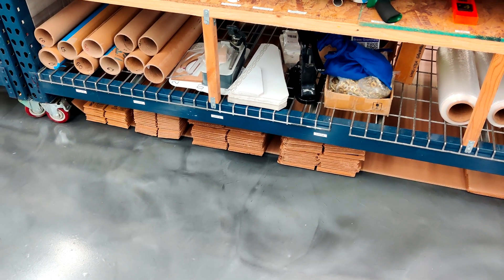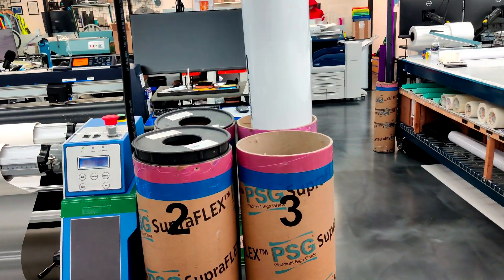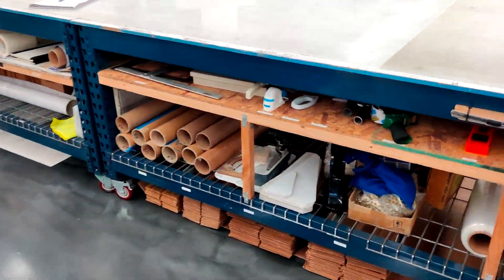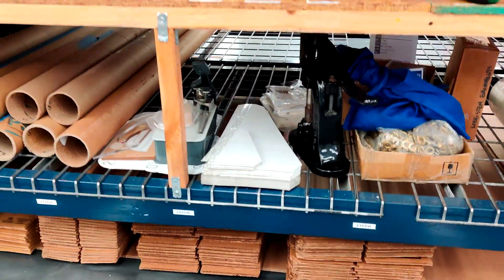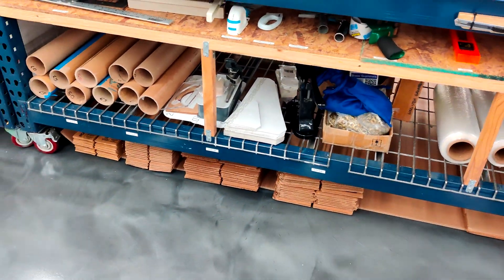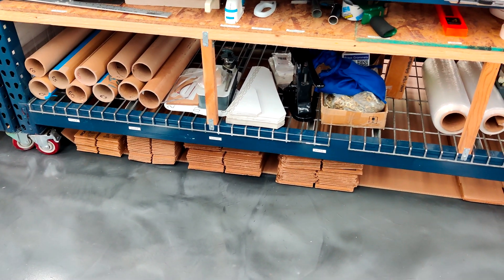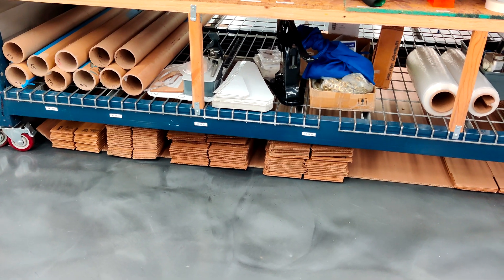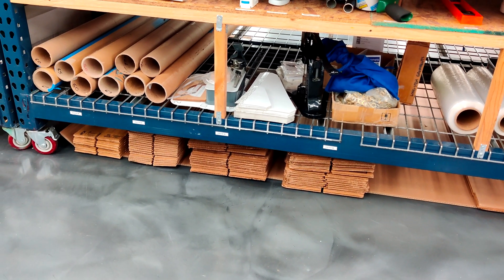Lean Improvement - Large Format - Banner Box Point of Use